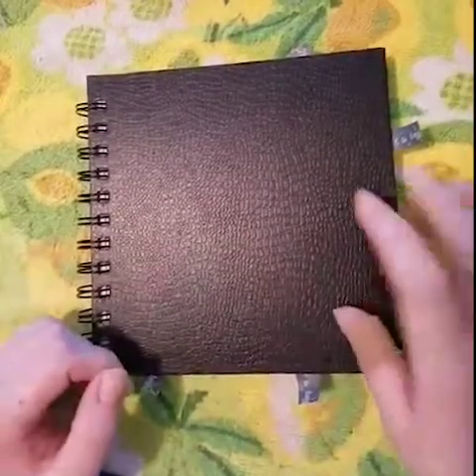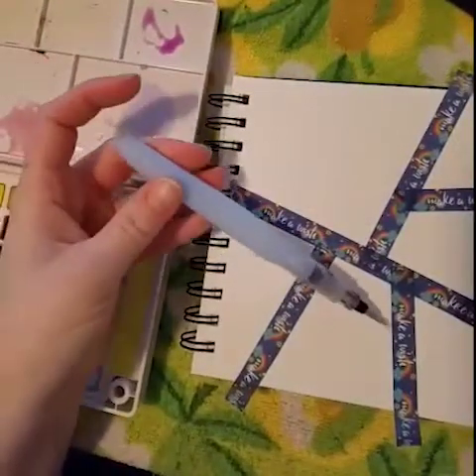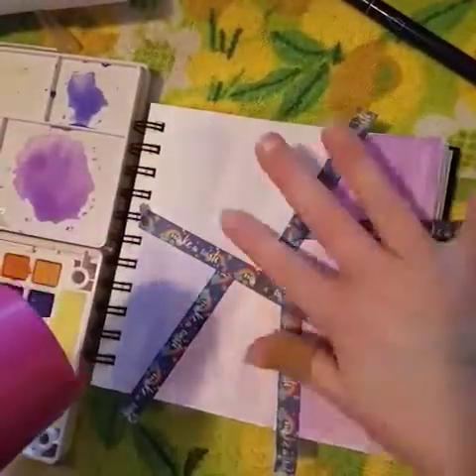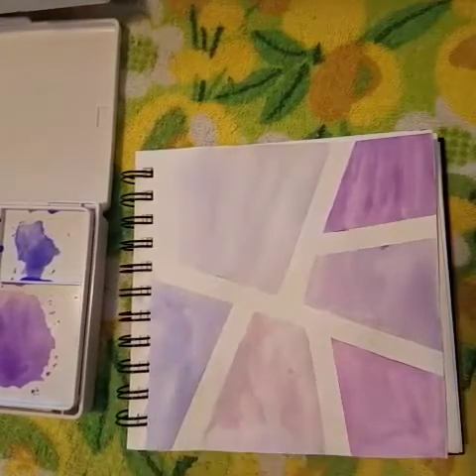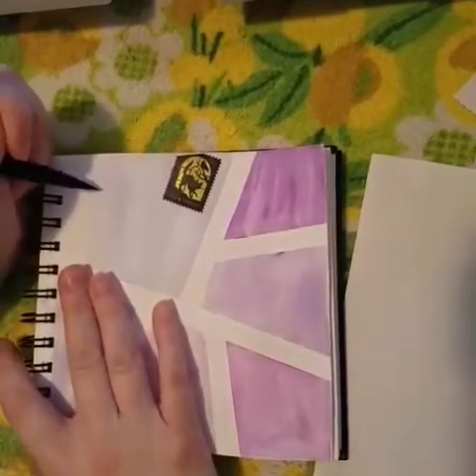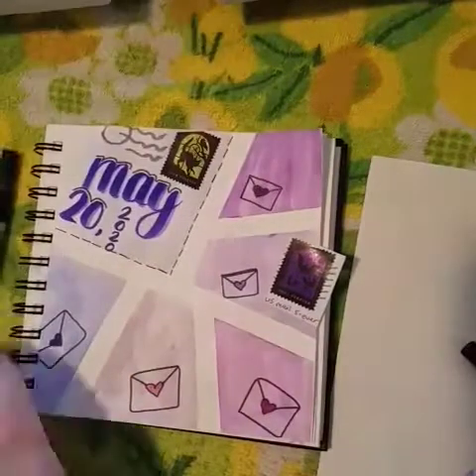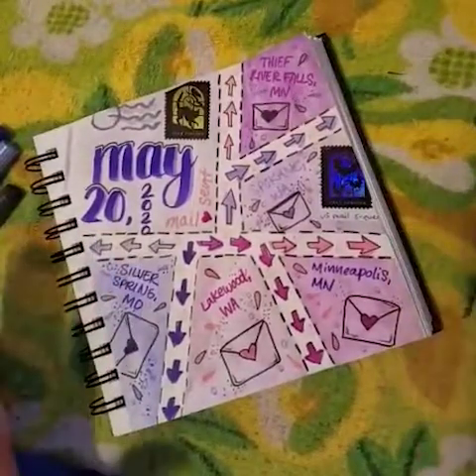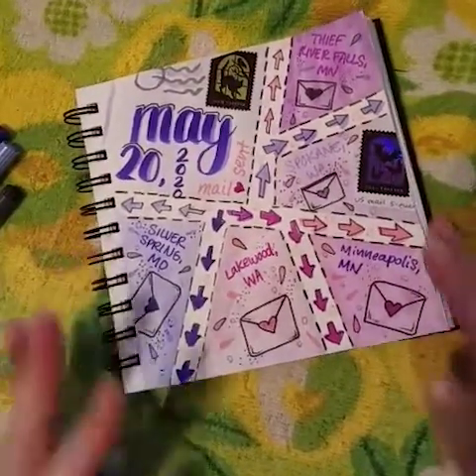Tinker Tuesday: How to Create an Art Journal